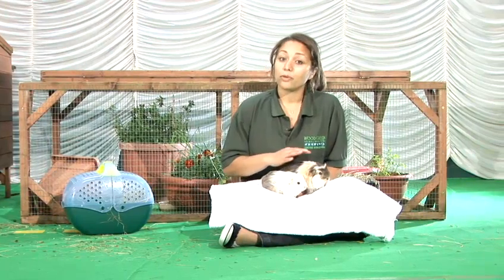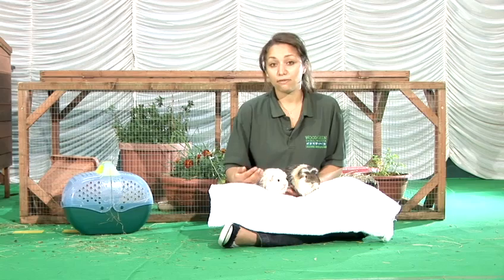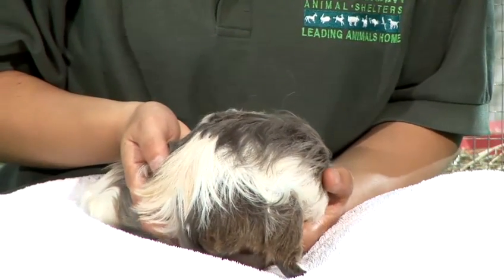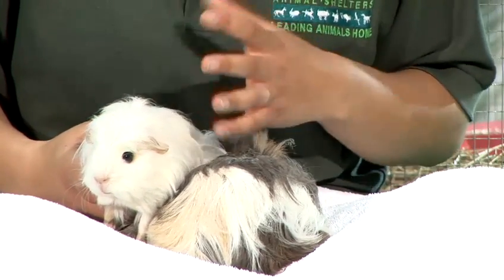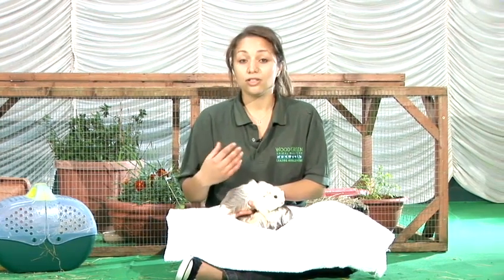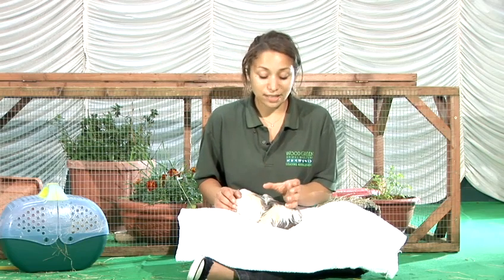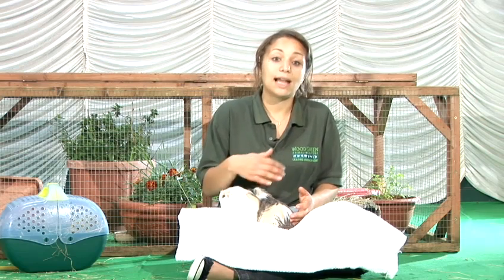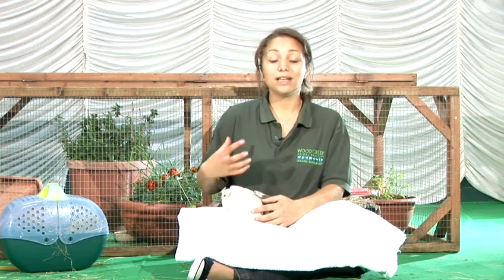How To Breed Guinea Pigs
This guide is a helpful time-saver that will enable you to get good at guinea pigs. Watch our bite-size tutorial on How To Breed Guinea Pigs from one of Videojug's experts.